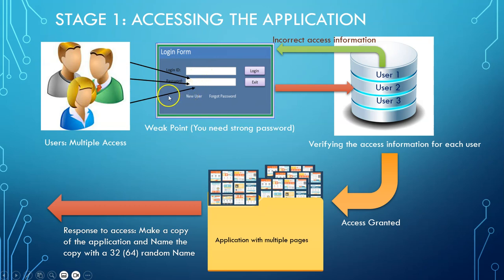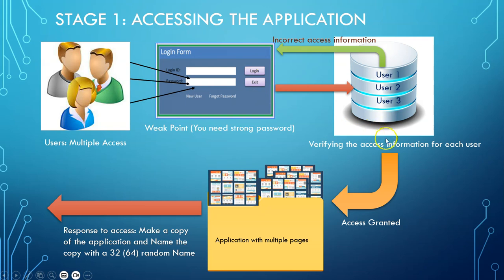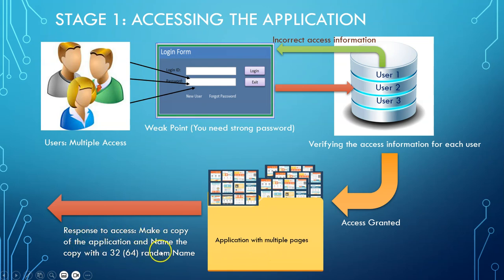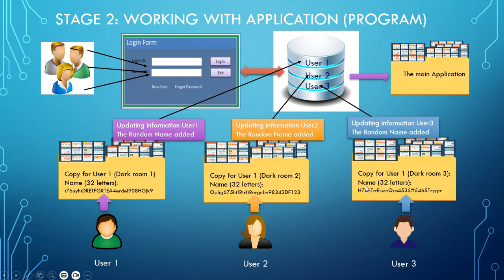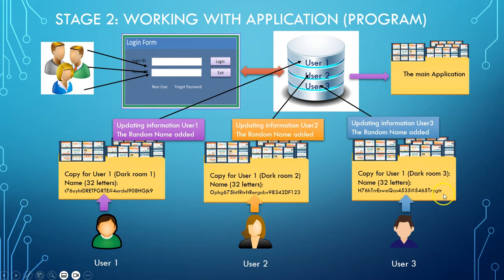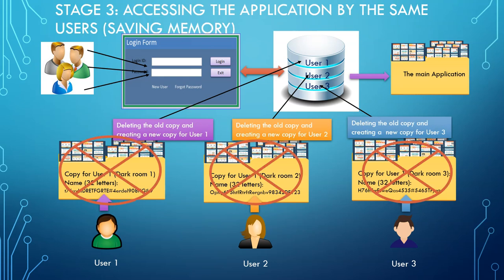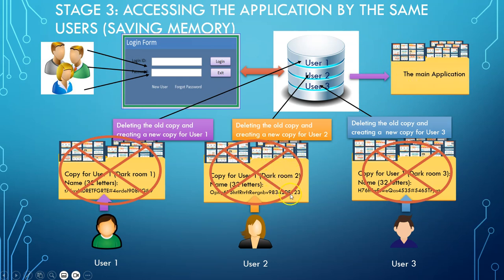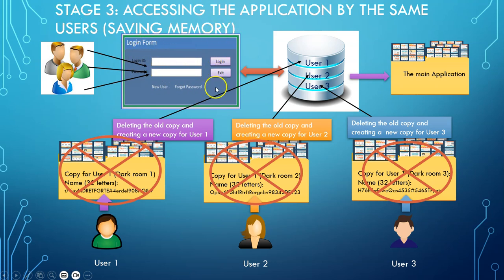webpage security using dark rooms